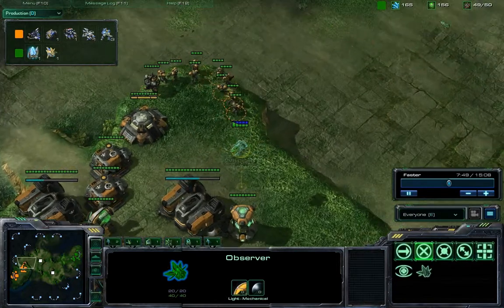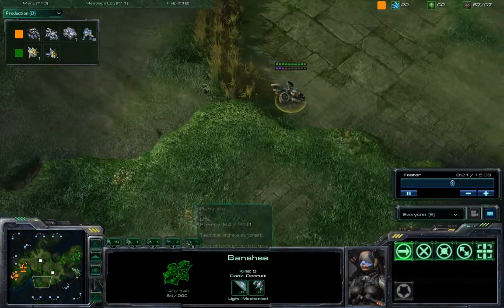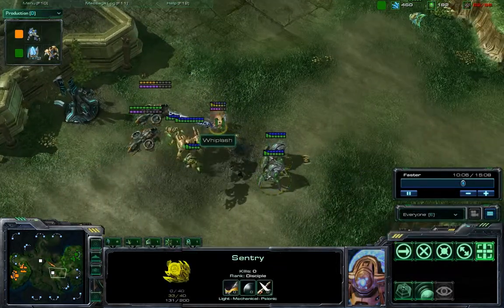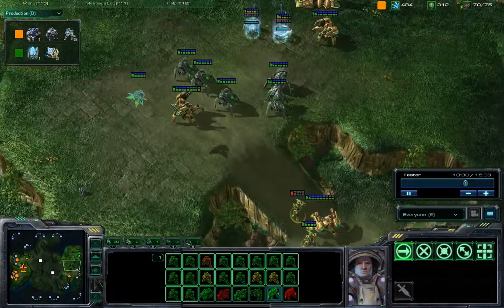Shiver Vs Whiplash G1 P2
Quantum Gaming Vs vTgaming